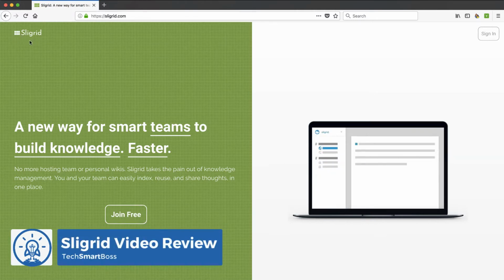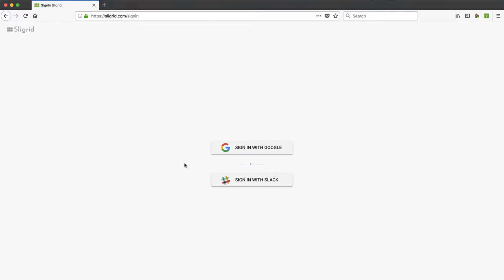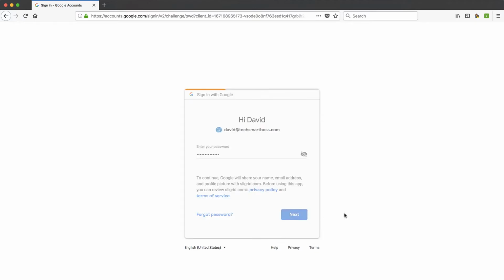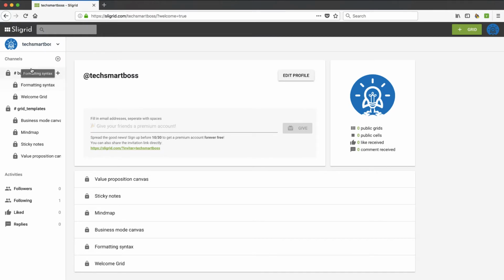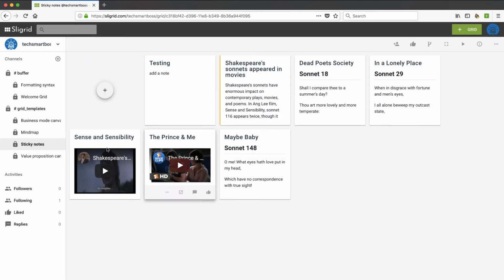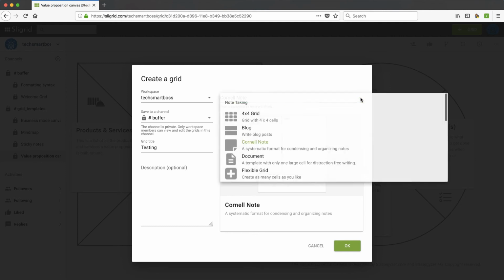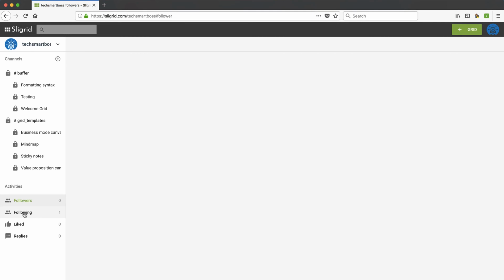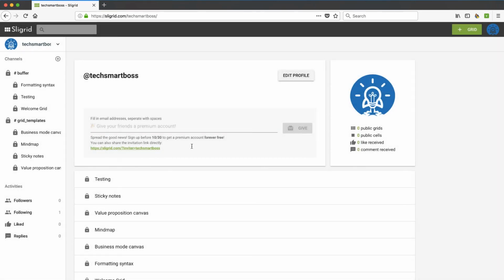Collect Your Knowledge and More with Sligrid (Onboarding and Review)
Knowledge management is a critical focus for a growing company.  Otherwise, you will have one central constraint in your business, the person who has all the answers (and no time to share).

The solution is a central place where knowledge is captured and shared but old legacy knowledge bases had one main flaw, they were updated by a central group (not decentralized) and they weren't maintained or updated to verify the accuracy of the information.

Lots of new tools are coming out with new ideas for collecting, sharing, and collaborating on knowledge and this week's video is one such tool, Sligrid.

It has a "Slack-like" approach to channel and user collaboration and combines that with a lot of templates to help capture ideas, thoughts, and knowledge.  Plus if you watch this video before Oct 30th, you can sign up to get a free standard account.

In this video, we sign up for a new account and take a look at the features and templates that are out of the box.
Check out this video, and let me know what you think about using Sligrid to collect your team's collective knowledge.